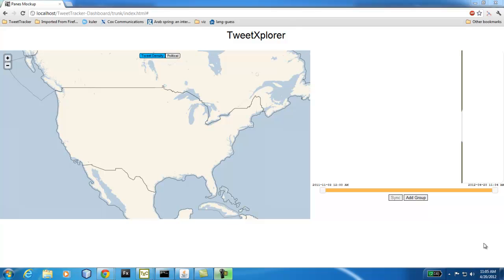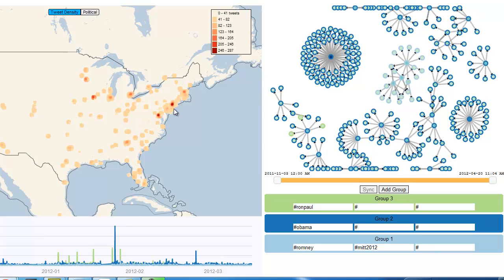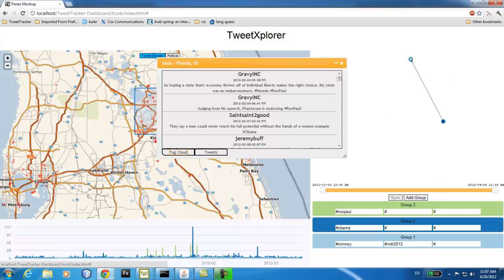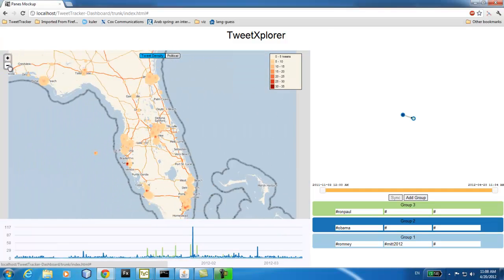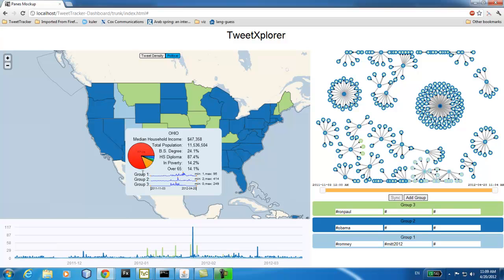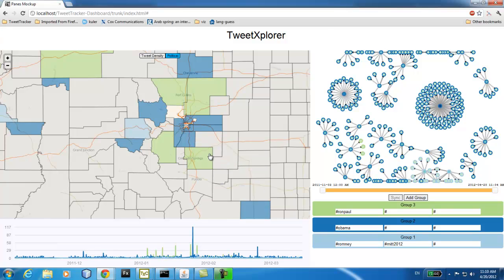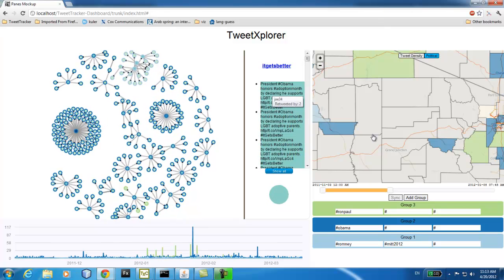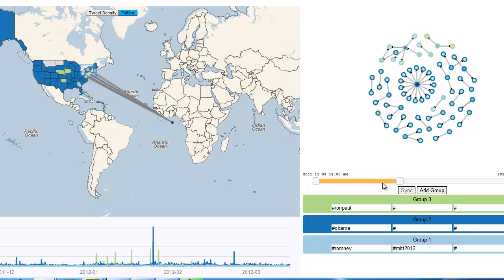TweetXplorer Demo with Voiceover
TweetXplorer is an interactive web based Twitter data exploration tool. The system focuses on enabling users to filter and visualize information through a combination of network and geospatial visualizing techniques. The tool is currently under development at the DMML lab at Arizona State University.